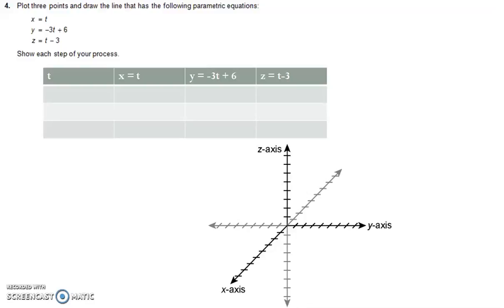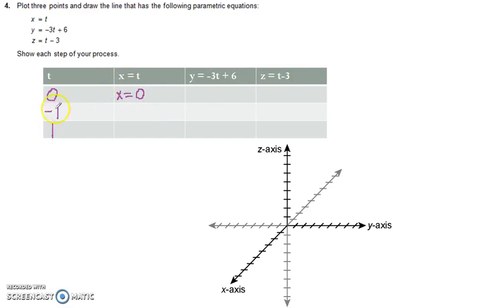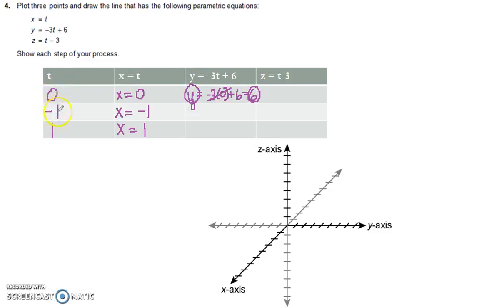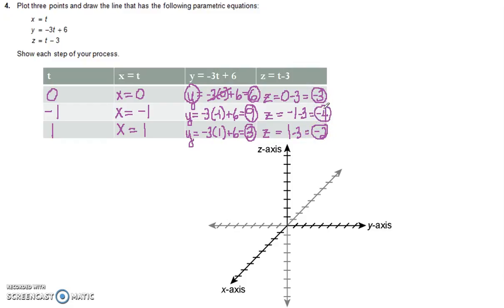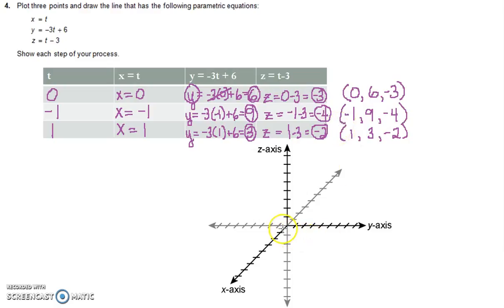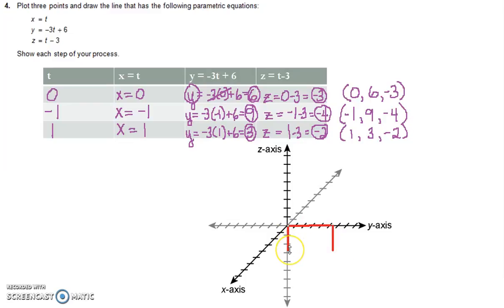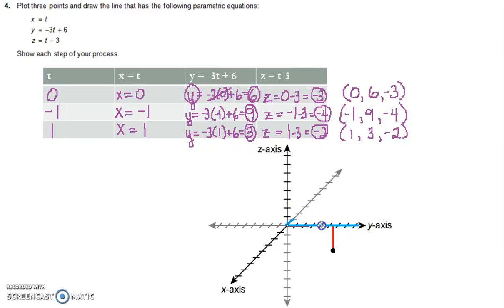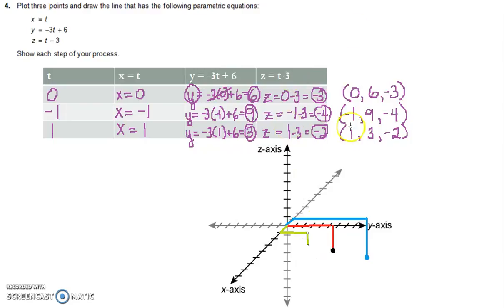S2 Geom U1, Part 2_#4